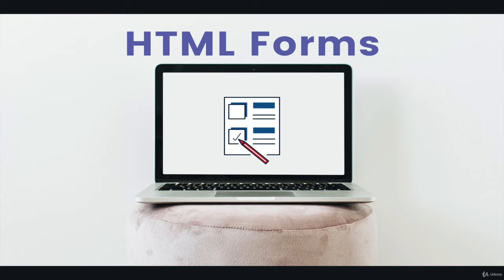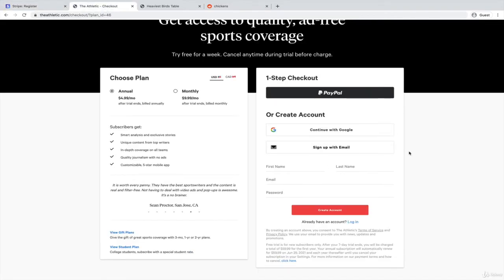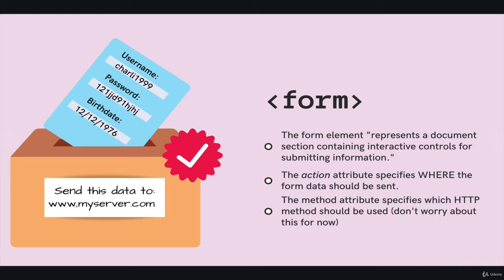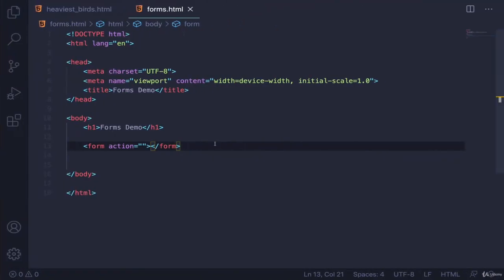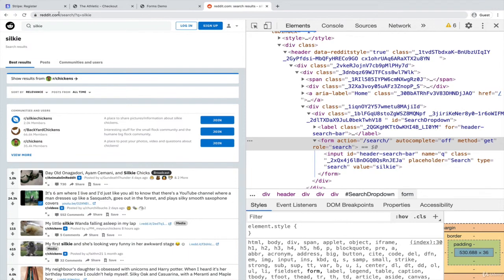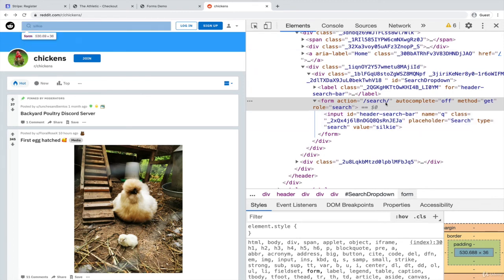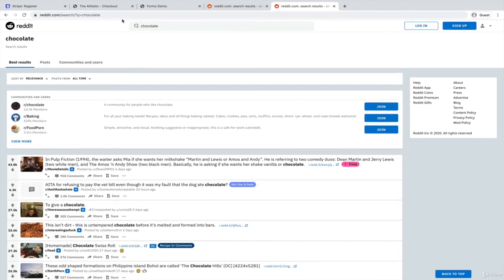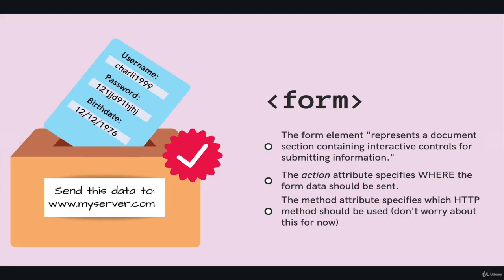#22 The Form Element | The Web Developer Bootcamp 2021 | Complete Web development